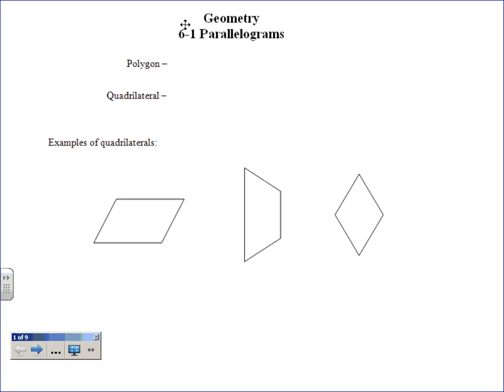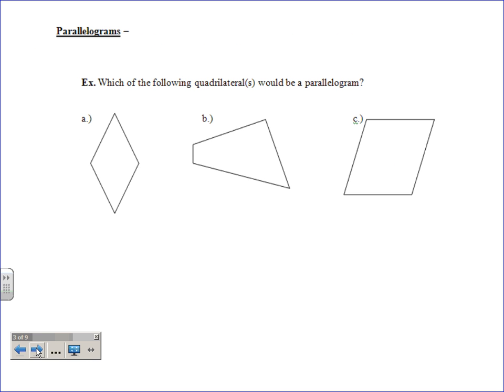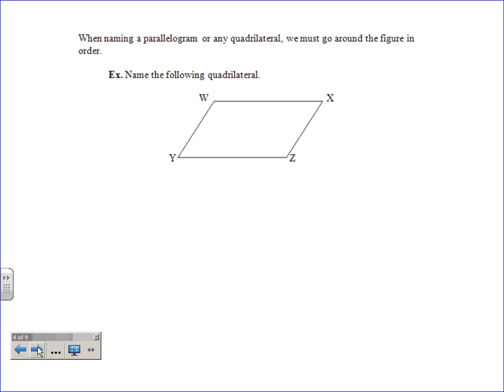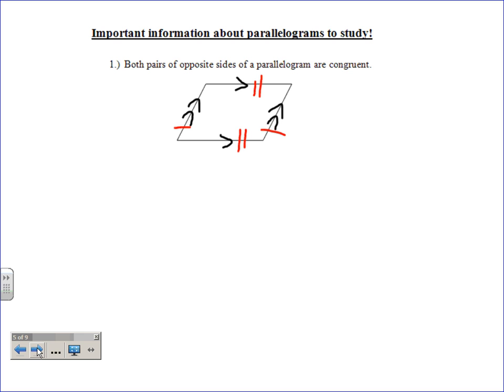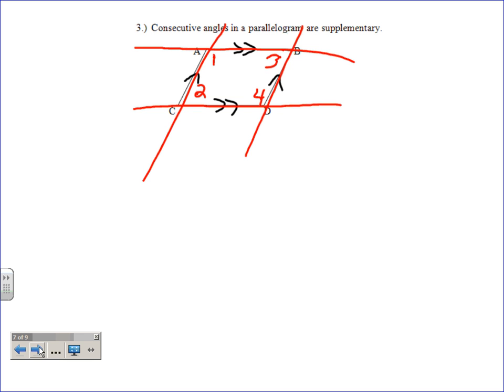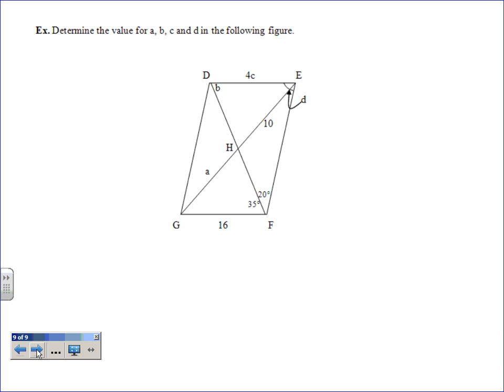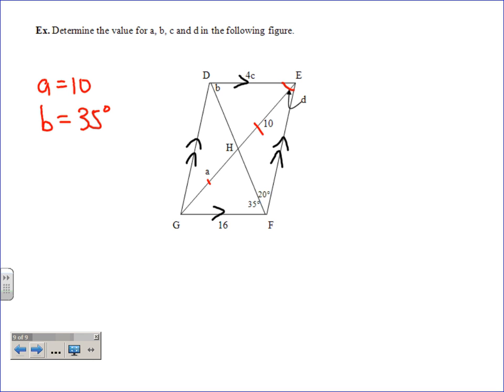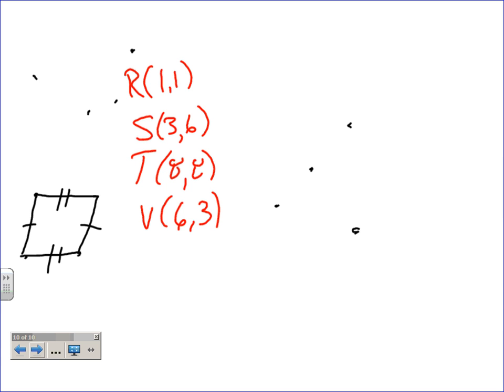Geometry 6 1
Geometry 6-1 dealing with properties of parallelograms.